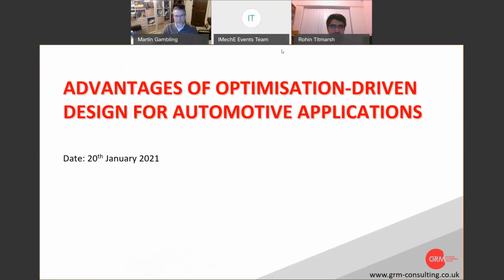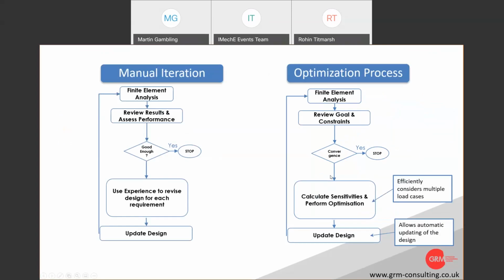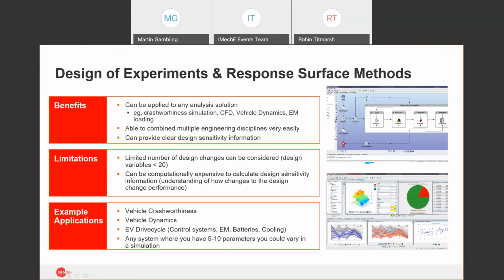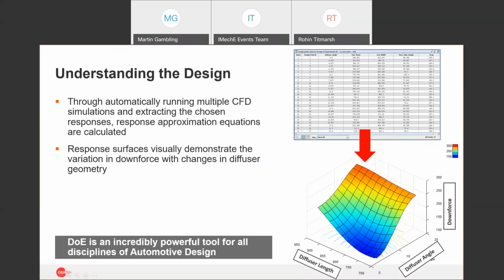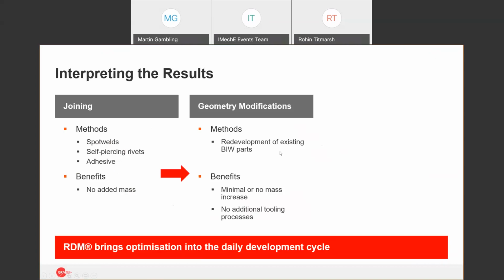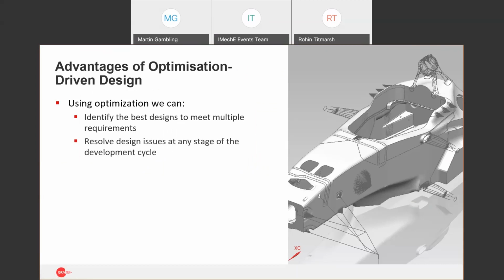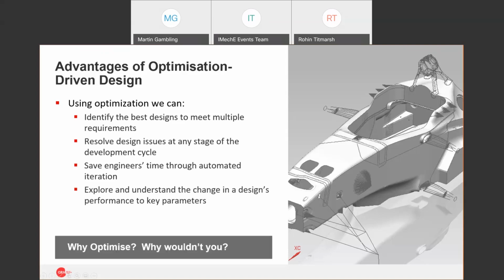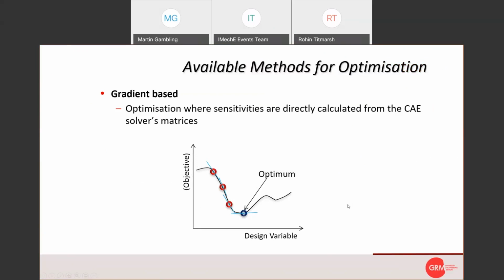Advantages of optimisation driven design for automotive applications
With the ever increasing demand for efficient material usage and reduced product costs, optimisation techniques are becoming ever more commonplace in the digital engineering environment. Further to this demand, the automotive industry is facing one of its most exciting but challenging times with the accelerated transition to EV platforms. At leading engineering companies across many industries, including automotive, design optimisation is recognized as a key step in the development process. Optimisation-led design delivers significant competitive and cost-saving advantages as well as providing a powerful platform to increase engineering understanding.

In this webinar you will learn about the optimisation techniques currently employed in the automotive industry, through several case study applications. The advantages of an optimisation-driven design philosophy will be discussed, demonstrating how it can provide insights and guidance to engineers. Attendees will gain insights from real client successes, such as:

• How optimisation methods are used to identify and resolve structural weaknesses in Body Design
• How design exploration methods can provide invaluable increases in understanding complex engineering systems, enabling improved designs
• How a major hypercar manufacturer reduced their use of carbon material in the chassis by 23%
Through the topics discussed during the webinar, attendees will learn how to:
• Avoid costly and unpredictable design iteration loops that cause project delays
• Rapidly evaluate and compare the feasibility of multiple design concepts
• Develop designs to meet conflicting design requirements
Attend the webinar to gain an insight into the advantages of optimisation-driven design and how you can integrate it into your engineering processes.

Martin Gambling
Martin received his degree in automotive engineering from Loughborough University in 1997, specialising in non-linear impact simulation of Formula 1 structures for his thesis. He has worked entirely in the field of computer aided engineering, developing specialisms in non-linear analysis and the application and development of design optimisation methods. Having begun his career at the Motor Industry Research Association (MIRA), Martin has worked in the automotive industry for 25 years, developing and applying optimisation methods throughout this time. In 2003, Martin founded GRM Consulting; a CAE based consultancy developing and providing design optimisation software and services to the engineering community. In his role at GRM, a key motivator for him has been to see the continued adoption of optimisation methods to drive design.